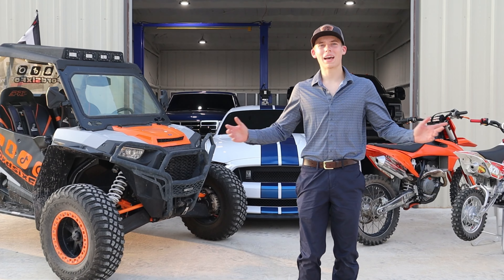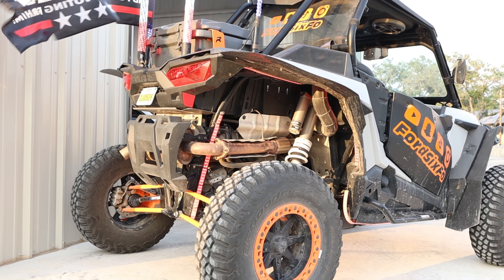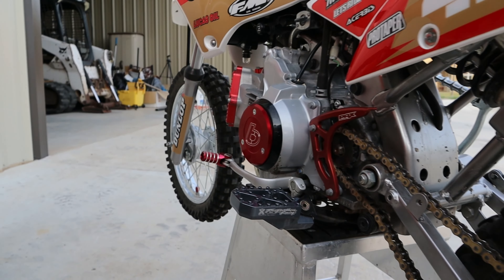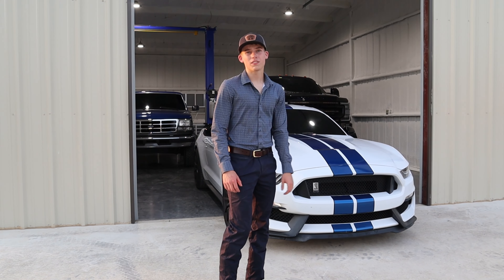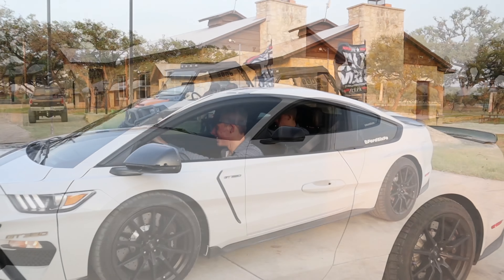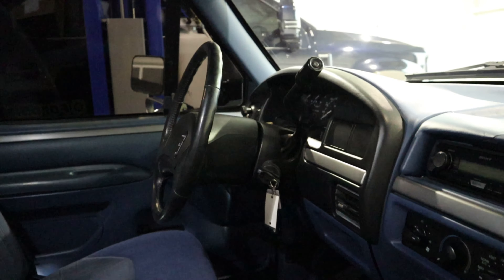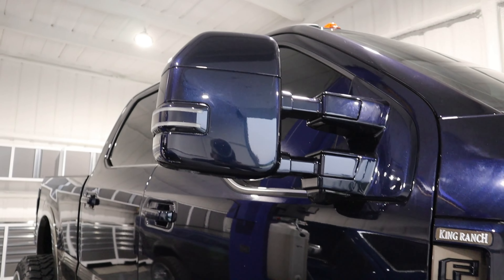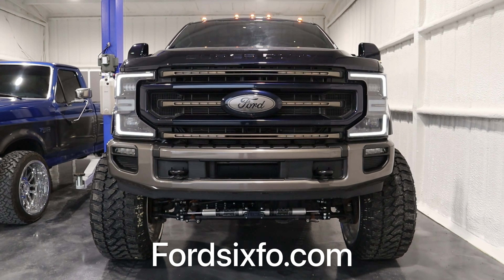I Opened My Own Dealership At 19?! Prime Motor Co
Today I give y’all a full tour of all my vehicles/toys I own currently & welcome y’all to my new business!
Prime Motor CO! Big thank you to everyone for 200K Instagram followers on my main account, go give the new dealership page a follow id really appreciate it!

I offer diesel repair, customization, lift kits, wheels/tires & full scale builds at my shop near San Antonio, Texas!